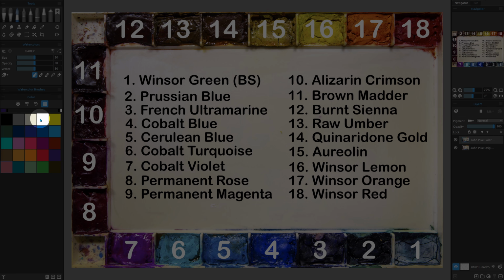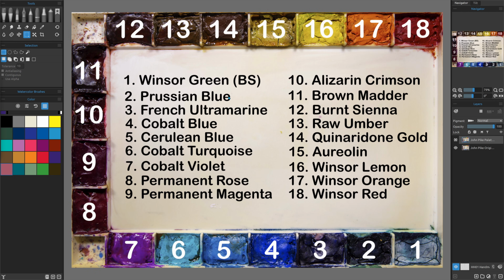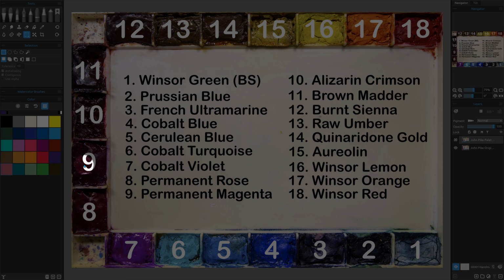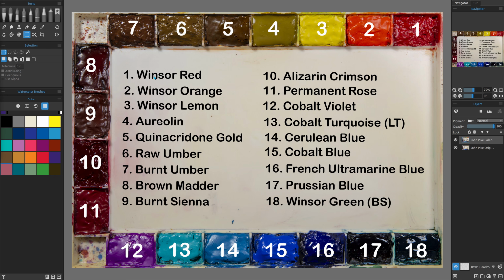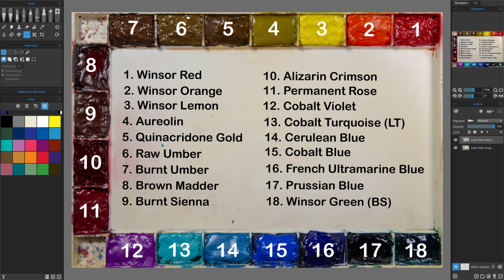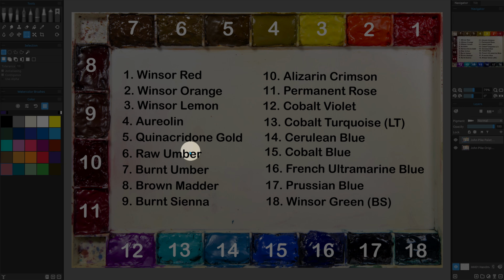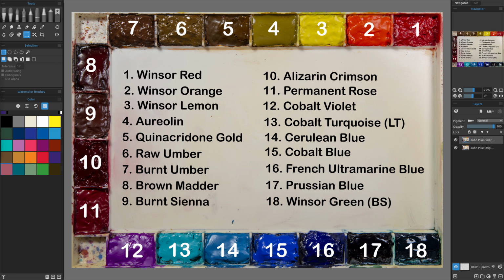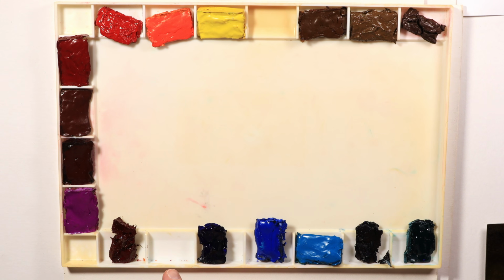Traditional vs Digital Watercolors - Mixing Grays - Part 1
In this demo Tom will do a complete revision of his traditional watercolor palette. With a detailed explanation of the new color additions and what will become of the previous colors. Briefly describing the color combinations of a traditional watercolor work in progress. Spoilers of upcoming demos and the discussion of color mixing cheat sheets.  Its all about mixing the grays!

Tom Gallovich is a traditional/digital artist and photographer specializing in wildlife and nature.

This video includes:
00:00 - Intro
04:52 - Caribbean Colors & Atmospheric Perspective
05:25 - Freehand Art vs Photography
06:19 - Revised John Pike Palette
11:16 - WIP - Caterpillar 955